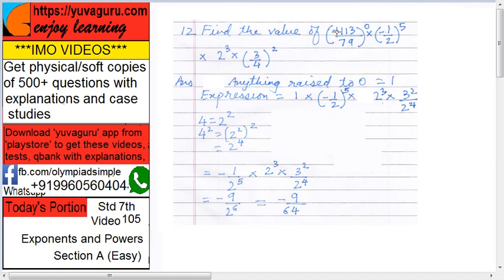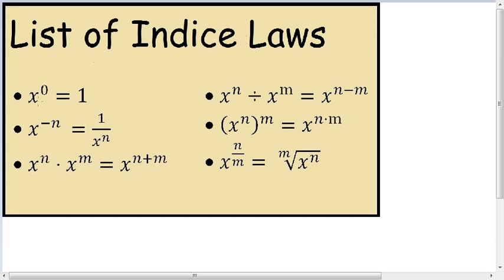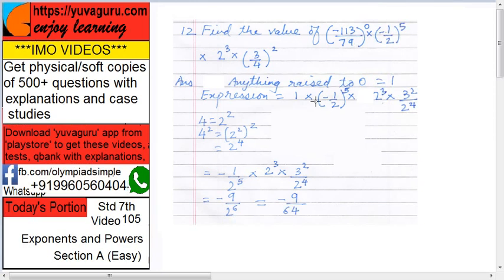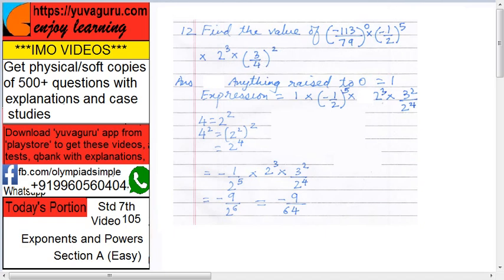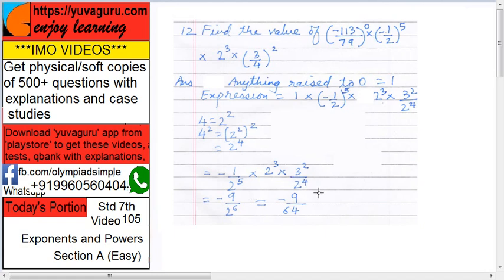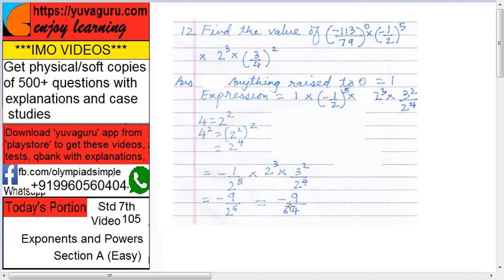IMO Video Std 7 Exponents and Powers 12